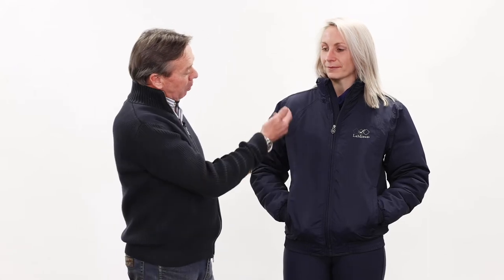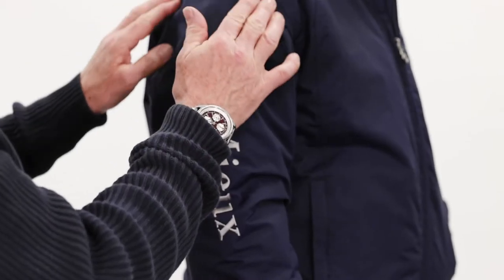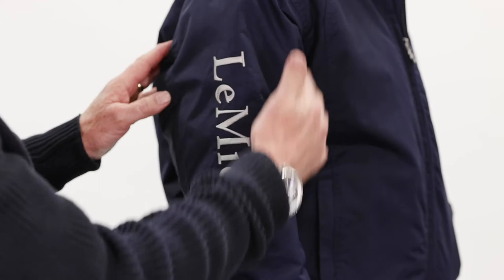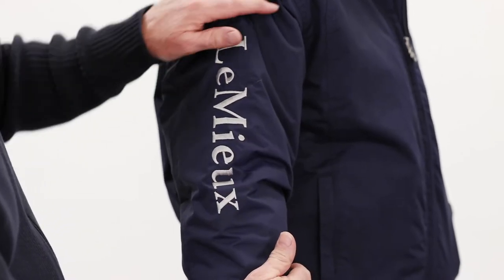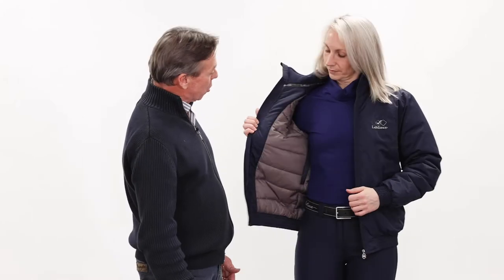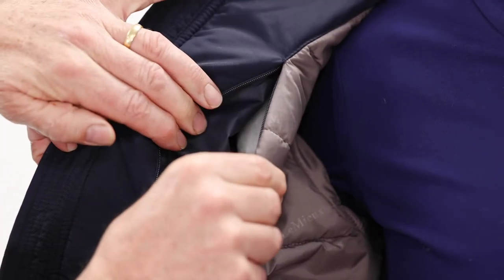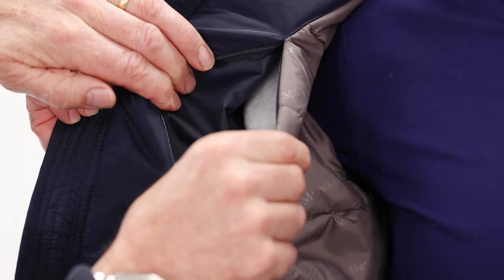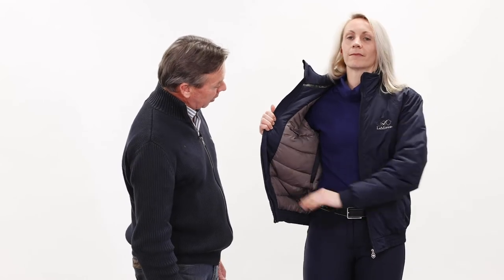Crew Jacket *JRS | LeMieux*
Het water- en winddichte Crew Jacket van LeMieux is ideaal voor op stal. Het is geschikt voor alle weersomstandigheden.

De jas is voorzien van ventalatieritsen onder de armen voor als je hard aan het werk bent en heeft elastiek op de taille en rond de polsen zodat de jas overal goed aansluit en je beschermt tegen het weer.